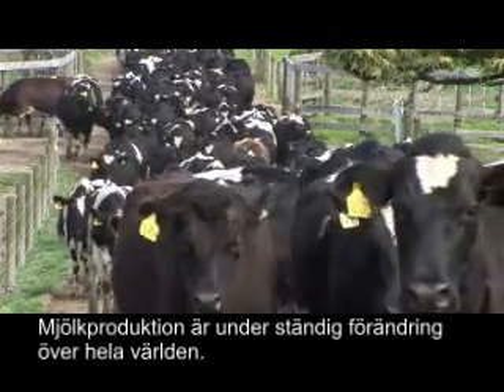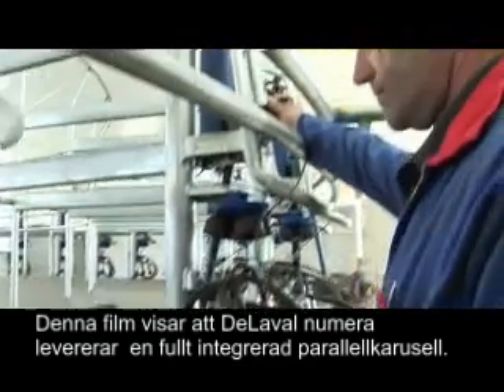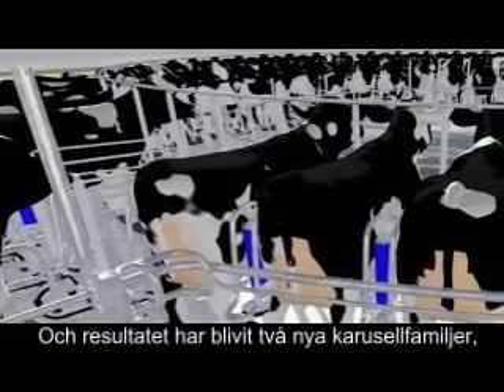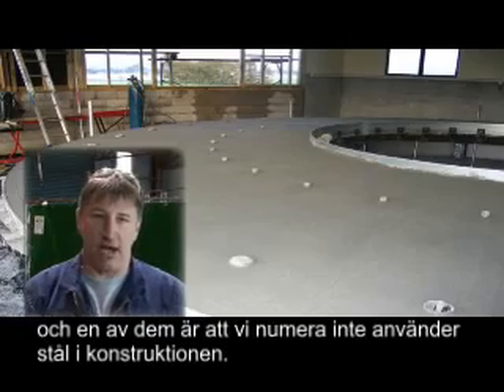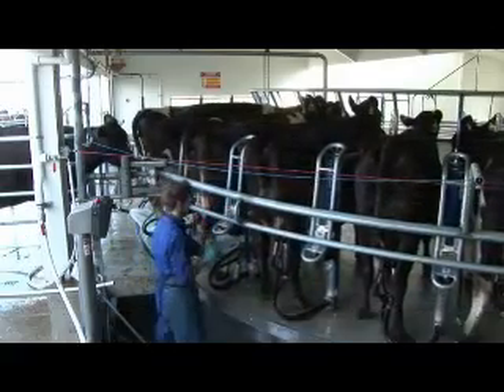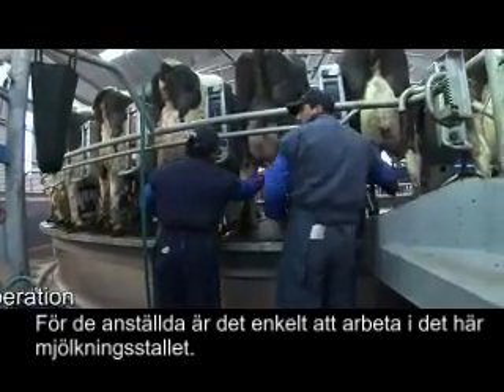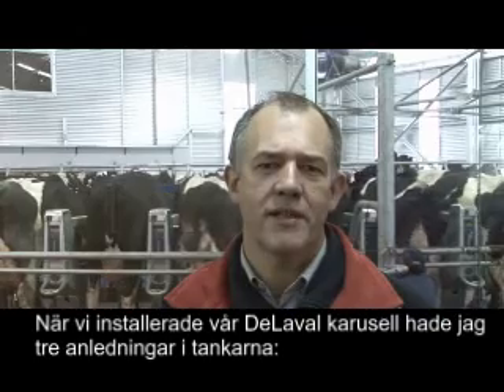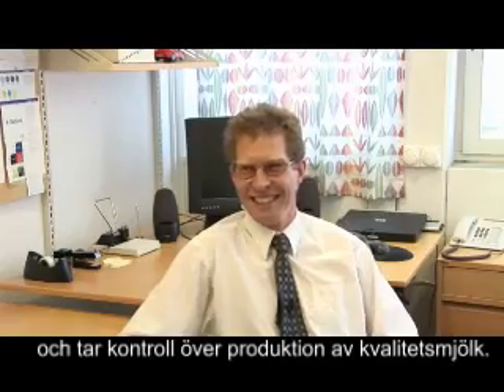DeLaval roterande mjölkningstall PR2100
DeLaval PR2100, ett roterande mjölkningsstall med hög driftssäkerhet och hållbarhet. Se filmen som presenterar stallets fördelar och hur DeLaval utvecklat det.